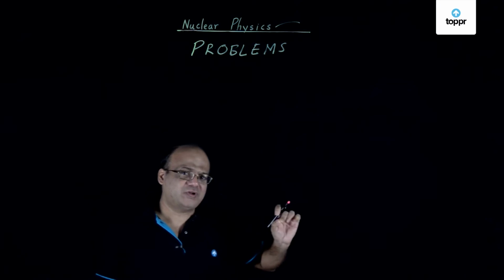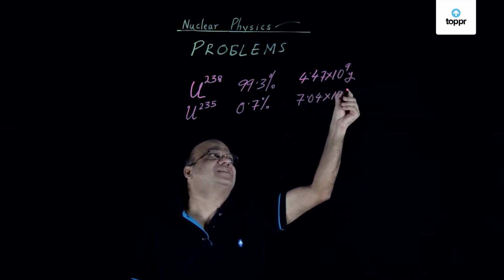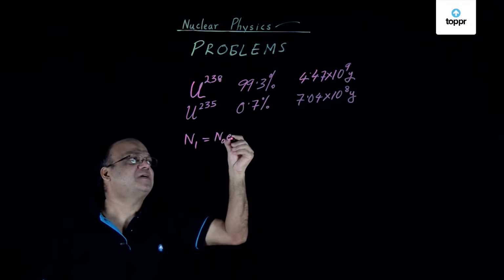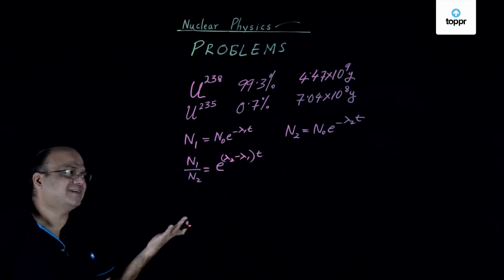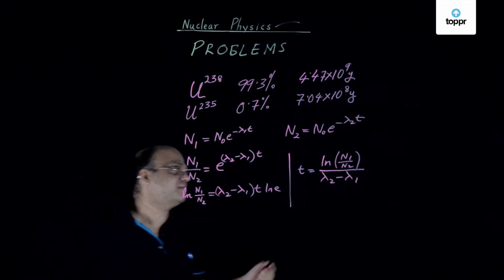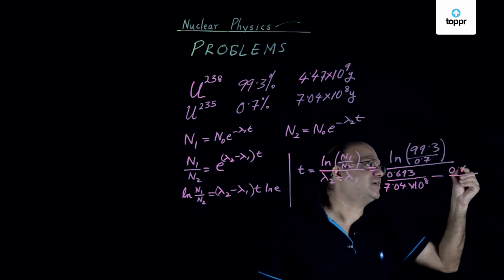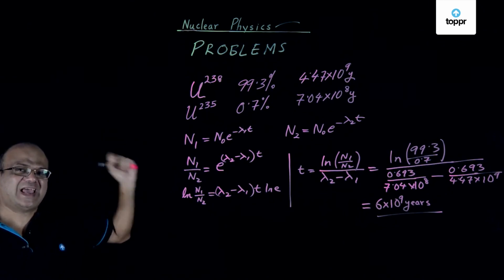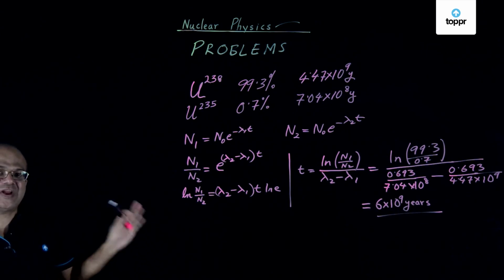08 Problems on Radioactivity II